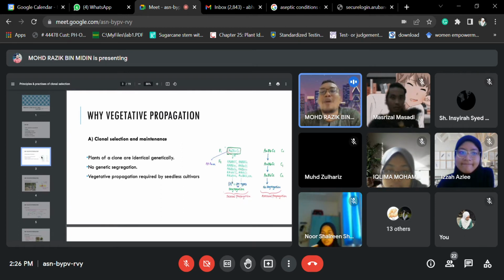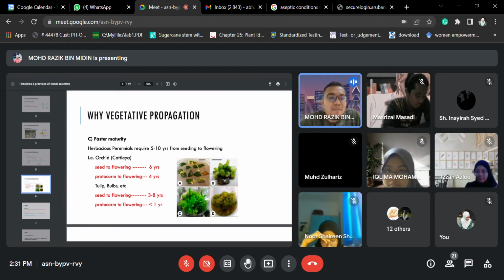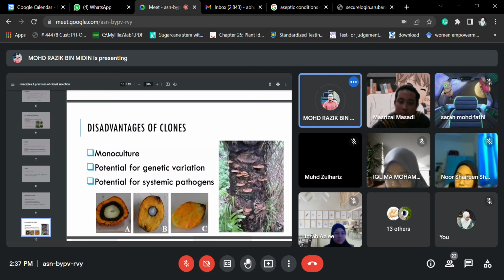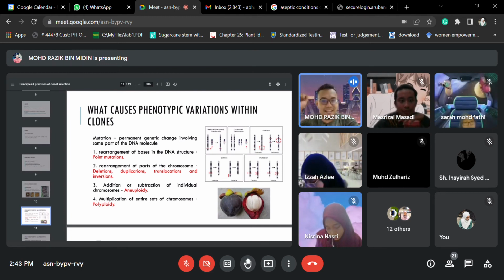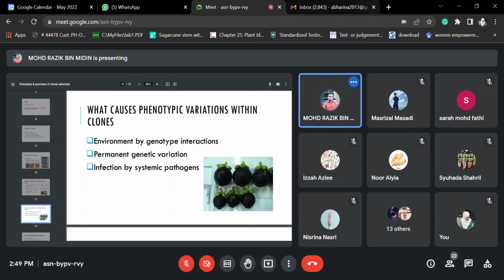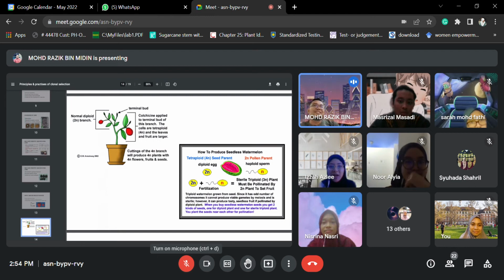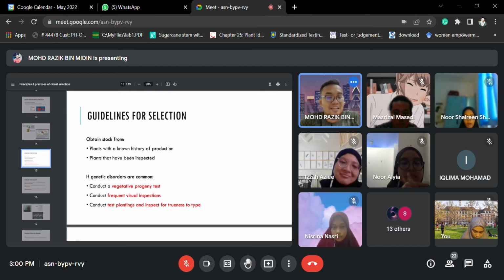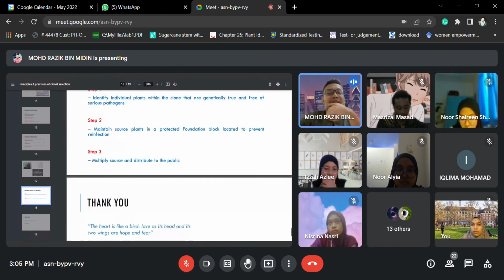Principle and practises of clonal selection